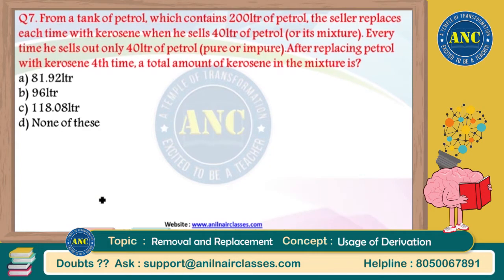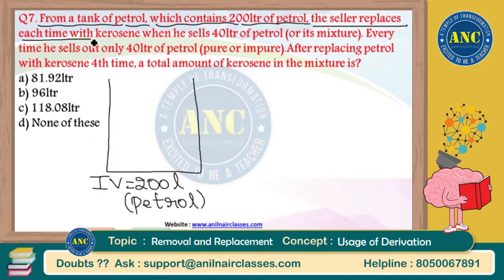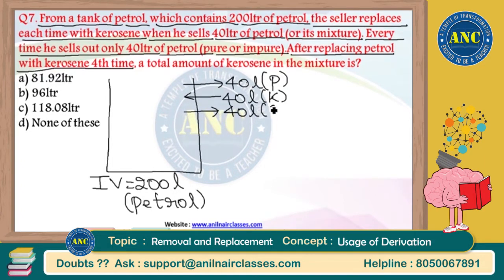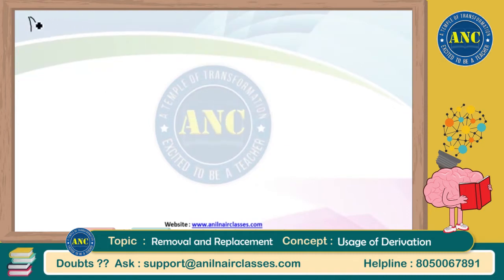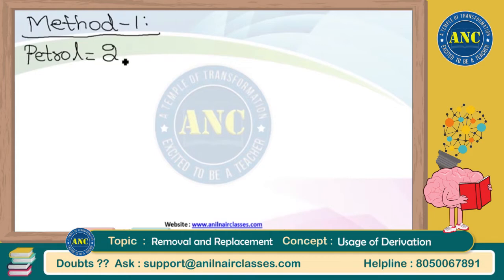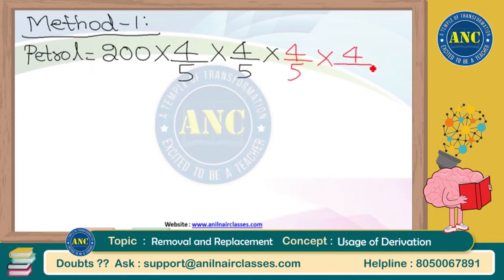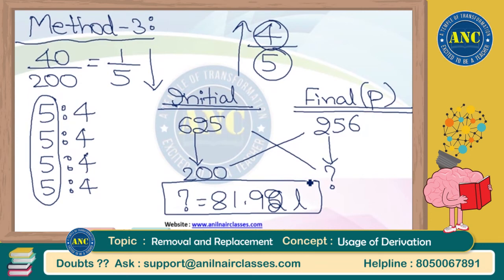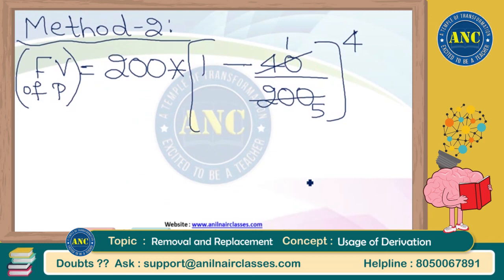Removal and Replacement ( Session -5) Maths Trick for Aptitude Exams | IBPS | SSC CAT | Anil Nair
👉  ▶️ ▶️ ▶️ Live Batches:-
All Aptitude Live Classes taken by Mr.Anil Nair Only.

👉  ▶️ ▶️▶️ Pre-Recorded Video Course Batches:-

25000+ Enrolled students in video course( Fastest growing Edutech Company in India with zero advertisements)
-300+ IIM converts- Only Institute which produced serial 100%lers in Asia's toughest exam CAT for more than 6 yrs .
-Streamlined Curriculum

Happy Learning
-Team ANC